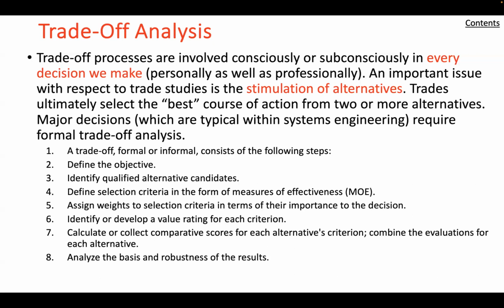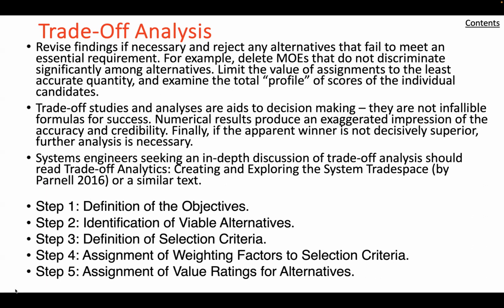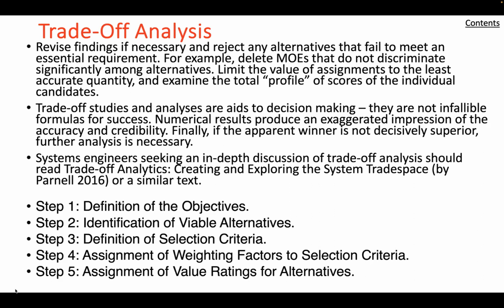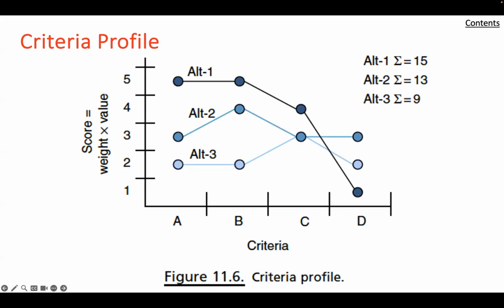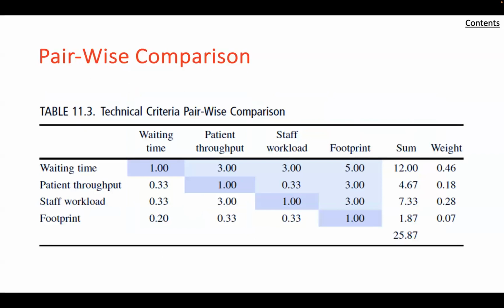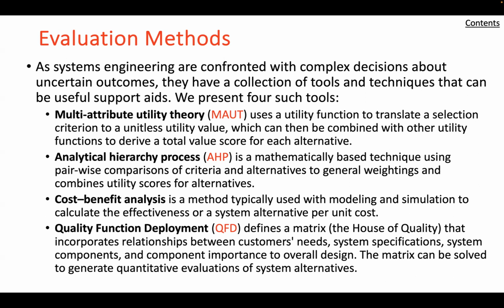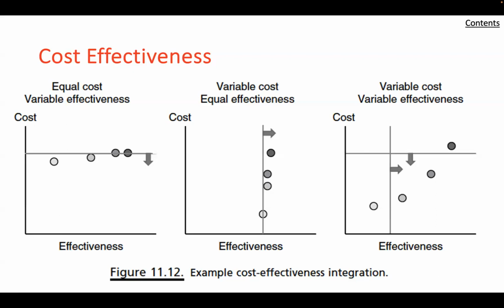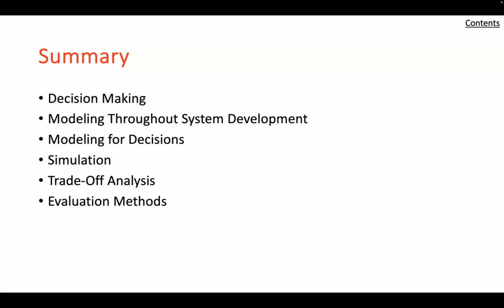Systems Engineering Ch11c